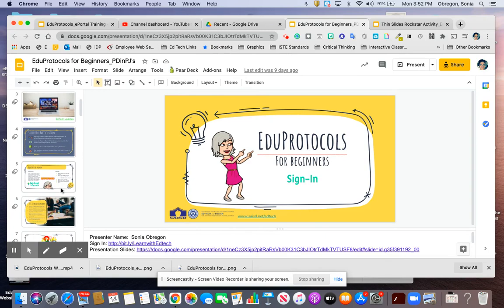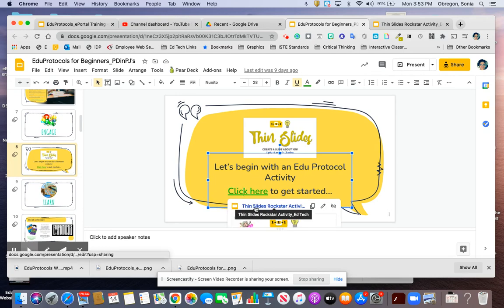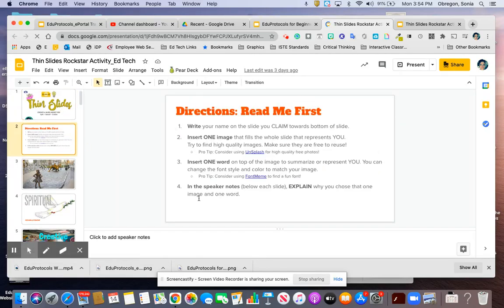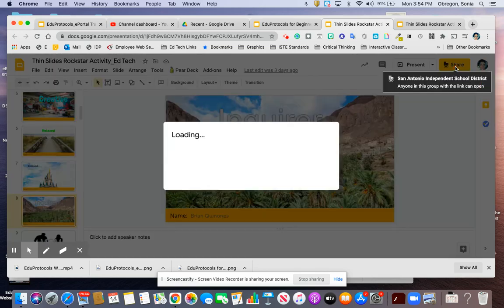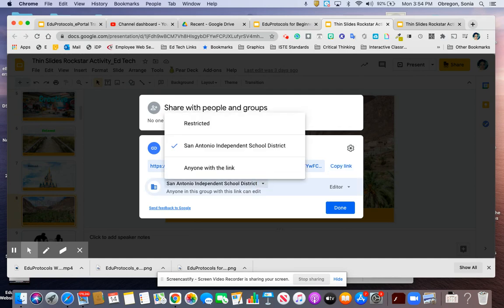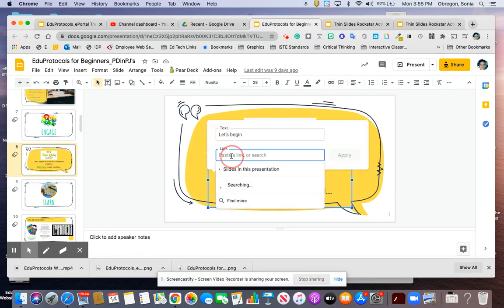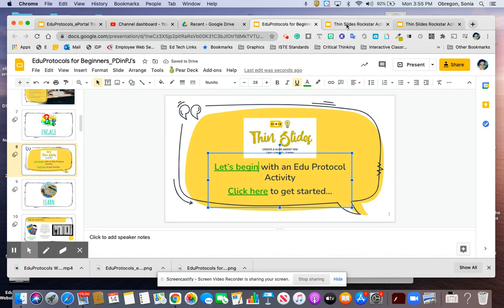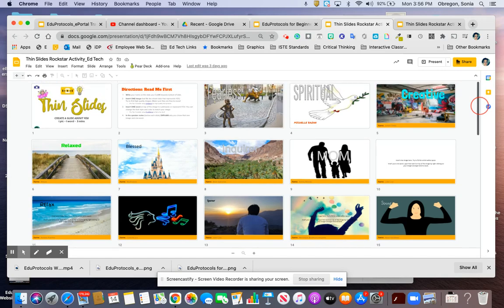Hyperlinking EduProtocols to Your Main Presentation Slides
A brief review on how to hyperlink your EduProtocol activity slides to your main presentation slides so that students can quickly access with a click.